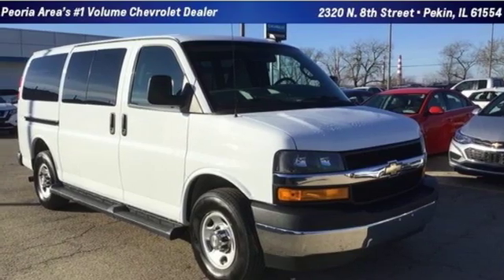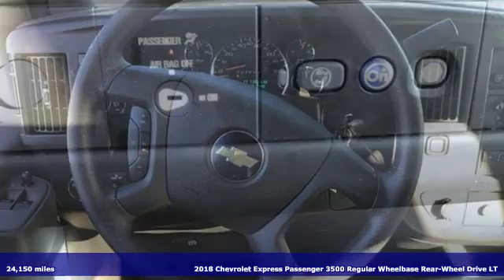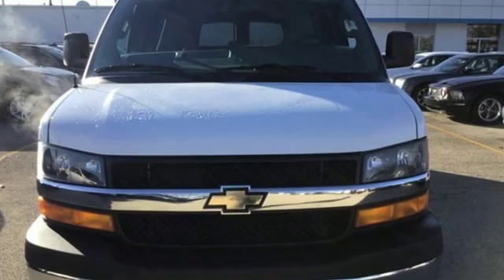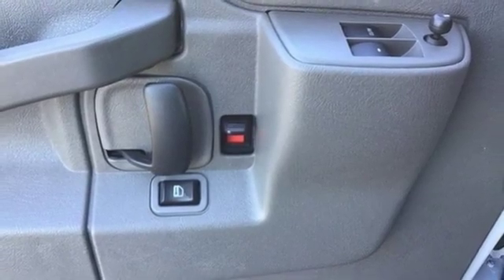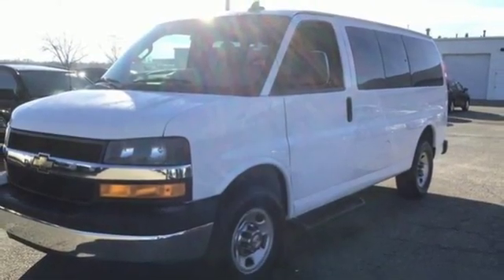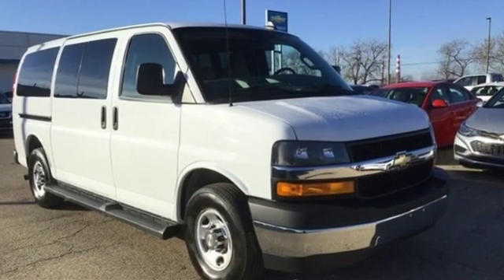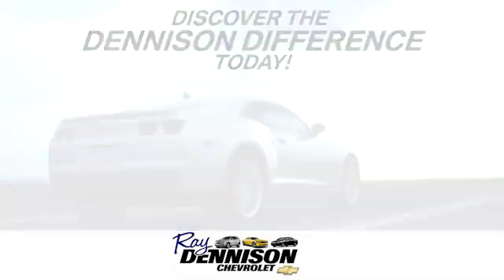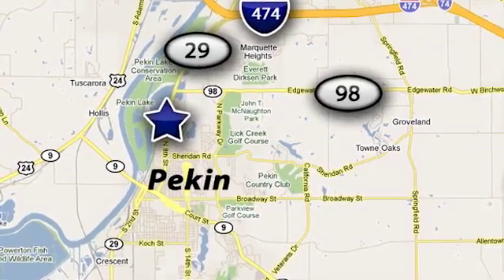2018 Chevrolet Express 3500 Pekin IL Peoria, IL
Year: 2018
Make: Chevrolet
Model: Express 3500
Trim: LT
Engine: Cyl.
Transmission: 6-Speed Automatic HD with Electronic Overdrive
Color: White
Interior: Medium Pewter
Mileage: 24150
Stock #: 9672H
VIN: 1GAZGMFG1J1255470
White 2018 Chevrolet Express 3500 LT Passenger RWD 6-Speed Automatic HD with Electronic Overdrive Vortec 6.0L V8 SFI Flex Fuel 2018 Chevrolet Express 3500 LT in White, 4G LTE, 150 Amp Alternator, 8-Point Digital Compass, Auxiliary Lighting, Chrome Appearance Package, Chrome Grille, Deluxe Console w/Swing Out Storage Bin, Driver & Front Passenger Cloth Padded Visors, Front & Rear Chrome Bumpers w/Step-Pad, Full-Floor Color-Keyed Carpeting, Preferred Equipment Group 1LT, Reading Lights, Rear Air, Rear Auxiliary Heater, Remote Keyless Entry, Underhood Lights, Wheel Trim w/Chrome Center Caps.Recent Arrival!Come in and find out why we are the largest Chevrolet dealer in Peoria and the #1 Chevrolet dealer in Central Illinois!! Your Family owned local Chevy store for over 40 Years!

Address:
2320 N 8th St